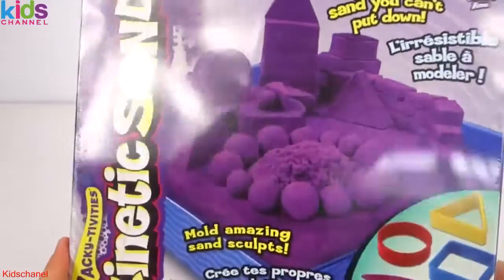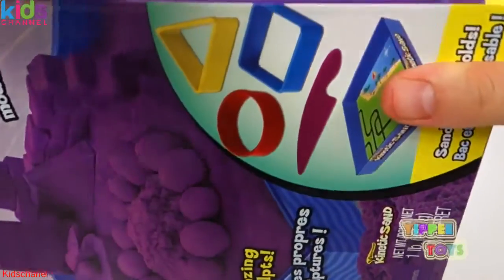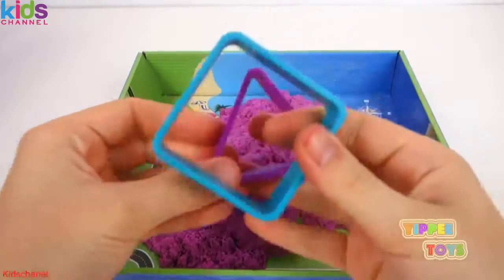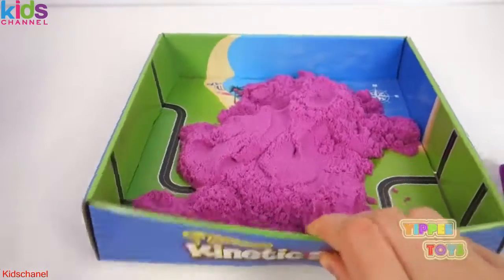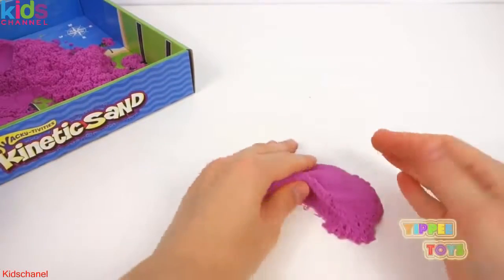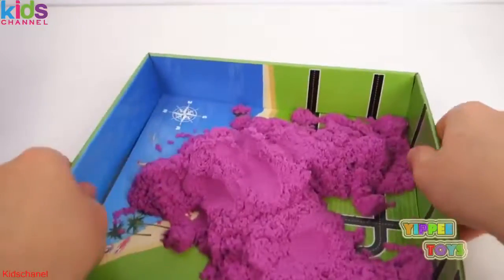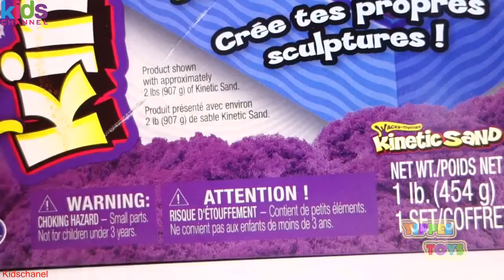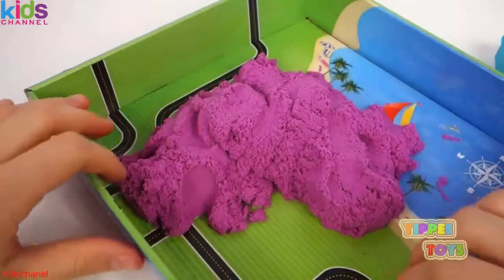Kids Toys 2017 - Kinetic Sand Playet Sand Box Moving Dirt Review - Toys For Kids - Toys For Kids